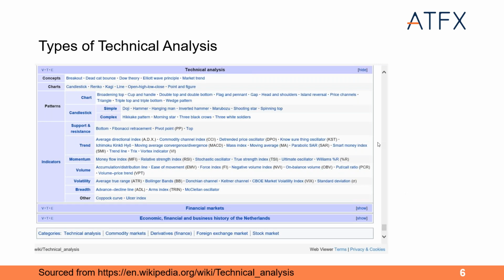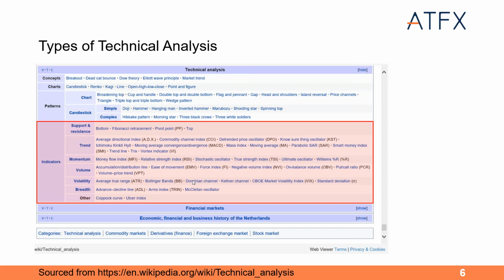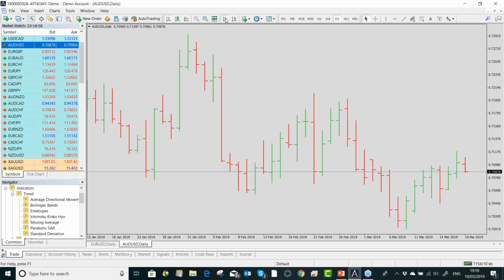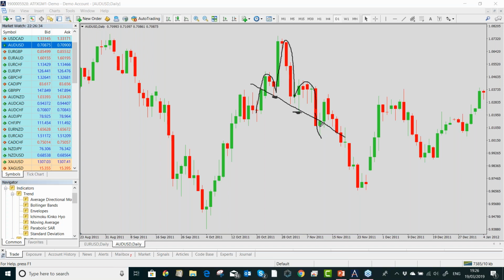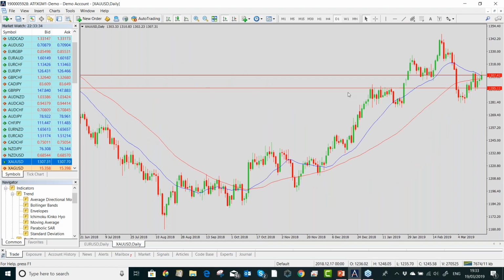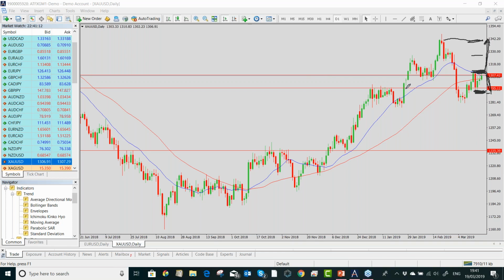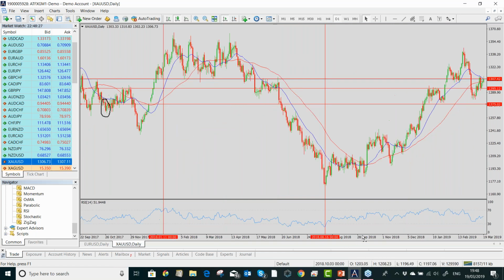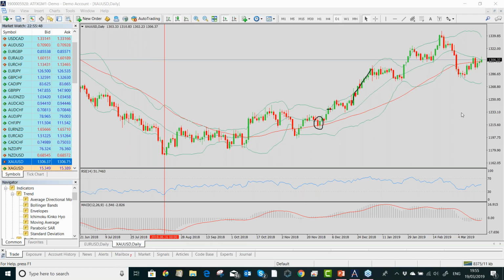How to Design a Trading Strategy from Start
In the modern age of technical analysis there has been an explosion of new concepts and trading ideas. In fact, there are now literally 100s of indicators that are considered “standard” at the technical trader’s disposal.

The question is then, which are the BEST indicators that traders should use? Join this live and interactive webinar where will look at the process of designing a trading strategy from start. We will:

• Look at the various groups and types of technical analysis that are available and discuss options on how to combine them;
• Trading strategy concepts;
• Look at the important aspects of trade and risk management and why they are considered by many experienced traders as the “Holy Grail” of technical trading;
• Have your questions answered in real-time by a full time, experienced trader.

Presenter:

Adam’s primary focus is in finding strong and established trends, no matter which market they are in. He happily trades across all instruments and on various time frames. He employs trading strategies that are sound and intuitive, and most of all, provide real, practical, sensible and consistent results. He joined the Trade With Precision team in early 2015, and is proud to be part of a company with the highest of standards in quality, integrity and goals.
As a trader, he is predominantly a Swing Trader, entering positions on the Daily, or 4-hourly timeframe, and is a fan of all asset classes, including the global indices, commodities, currencies and selected equities.

CFDs are complex instruments and come with a high risk of losing money rapidly due to leverage. 71% of retail investor accounts lose money when trading CFDs / Spread betting with this provider. You should consider whether you understand how CFDs / Spread betting work and whether you can afford to take the high risk of losing your money.

CFDs are complex instruments and come with a high risk of losing money rapidly due to leverage. 72% of retail investor accounts lose money when trading CFDs / Spread betting with this provider. You should consider whether you understand how CFDs / Spread betting work and whether you can afford to take the high risk of losing your money.